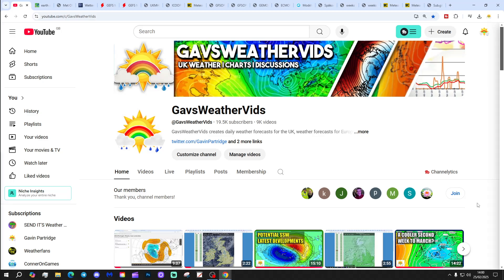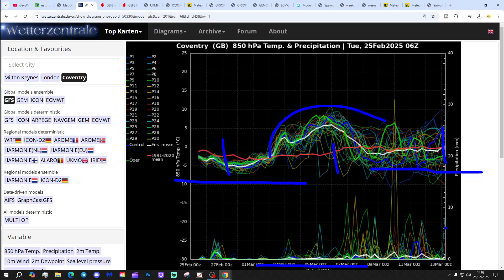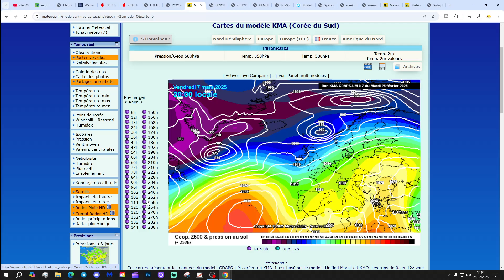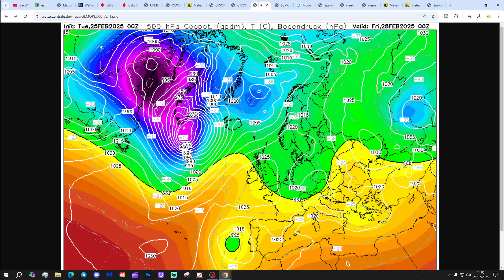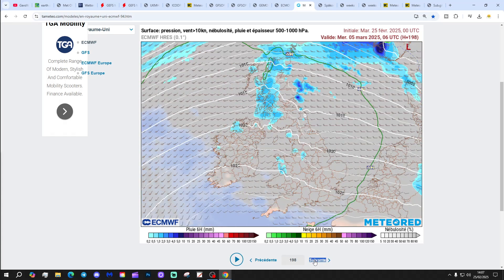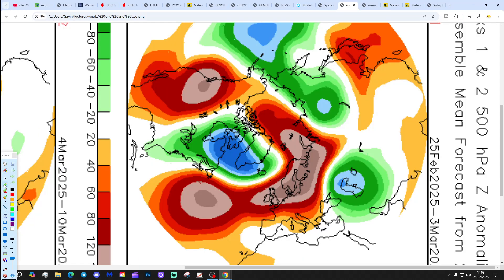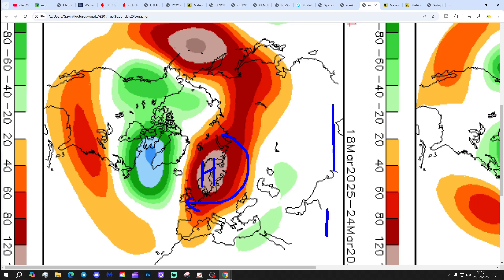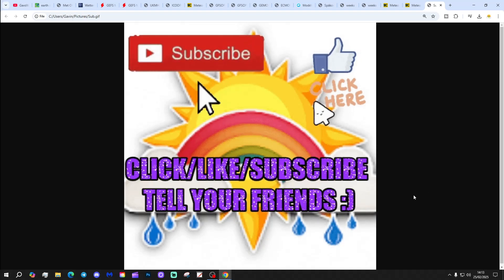Ten Day Forecast: High And Dry For Early March + Possible SSW Latest Developments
Hello everyone and thanks for tuning in to today's ten day forecast video update. We're going to look at the weather for the next ten to fourteen days. Day ten will take us to 7th March - and we'll be able to extend out beyond that with the extended GFS and ECM ensembles (they run to around a couple of weeks)  We'll have a look at CFS V2 for the next four weeks getting us well into the second half of March at the end of the video...

💡  Video Credits: 💡

💡  GWV Links: 💡